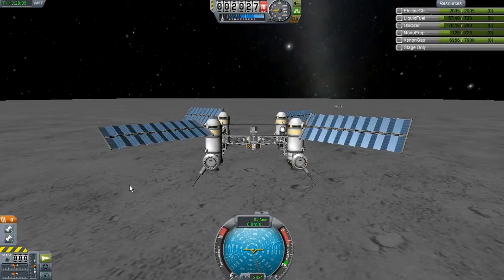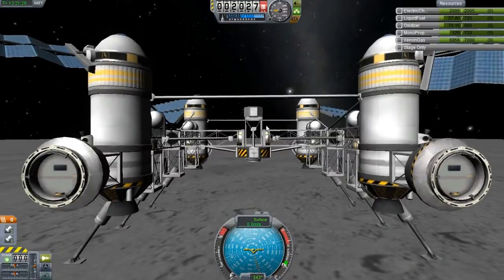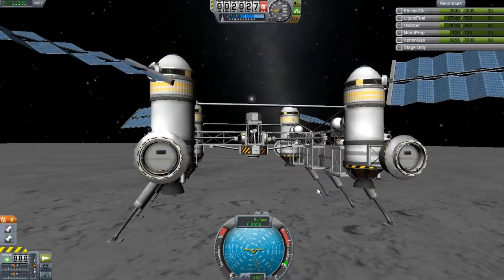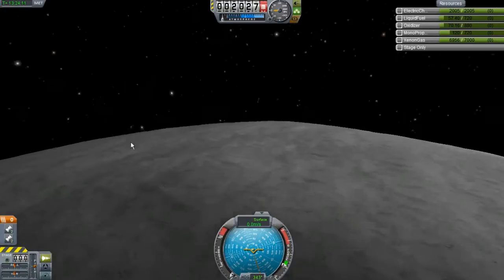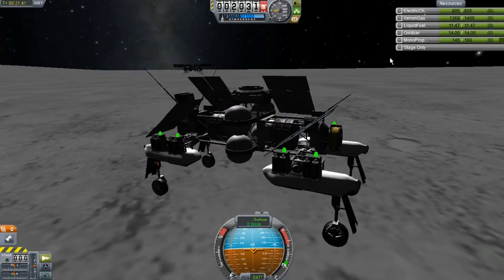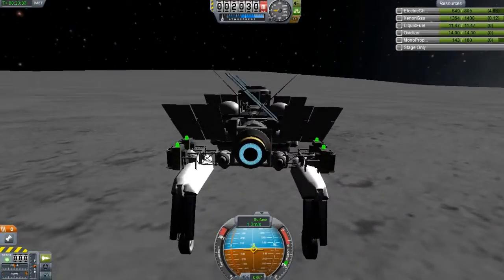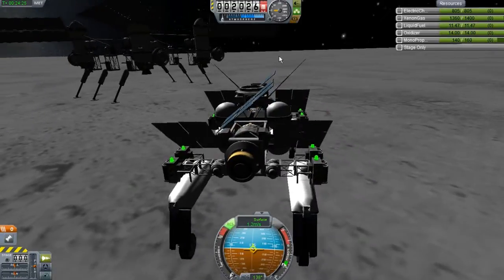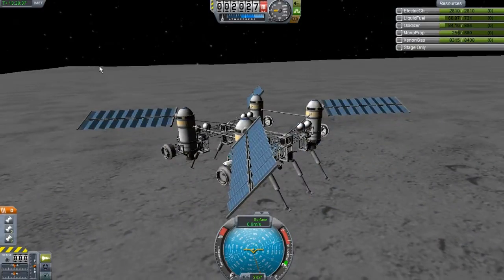KSP - Episode 2 - Mun Rover! 0.18.2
In my second episode I landed a rover on the mun! This was more of a functionality test and proof of concept. I show the workings of the lander and some of the rovers capability. I have been to the mun before but never did much exploration, expect more on if I find anything new!